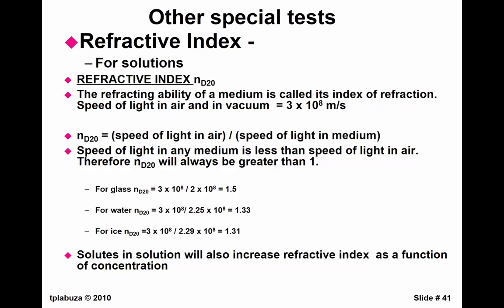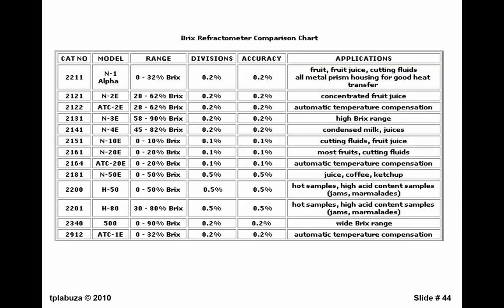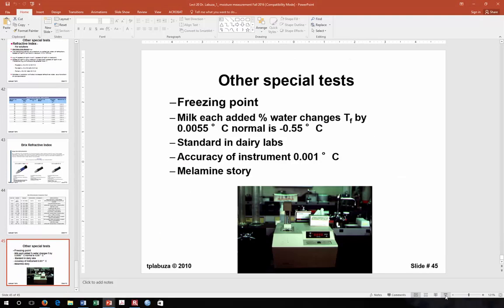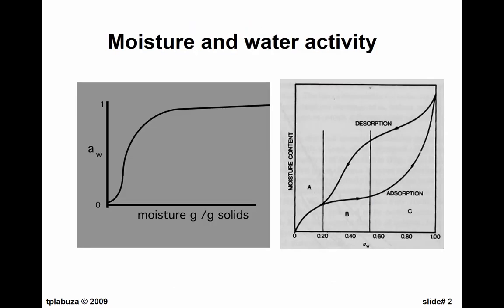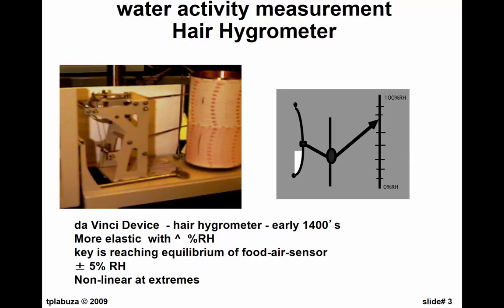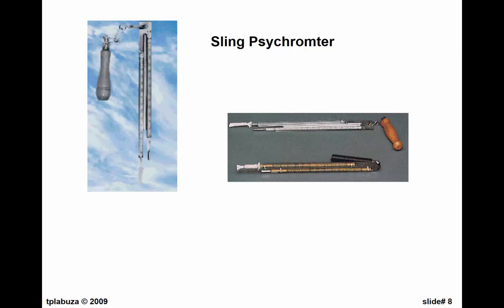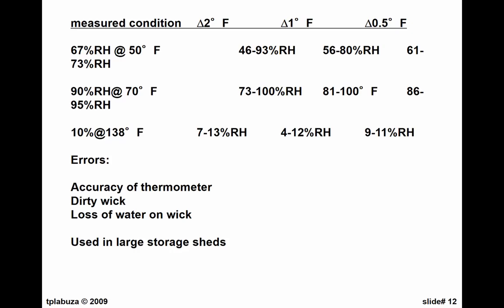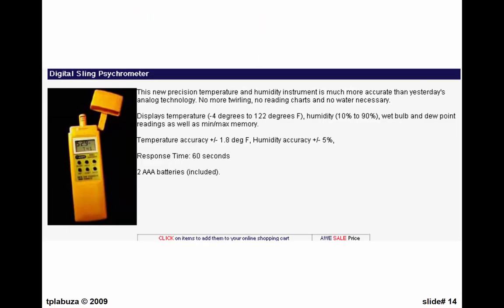Food Analysis Lect 21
Moisture/water activity